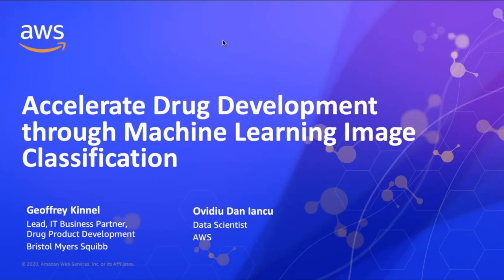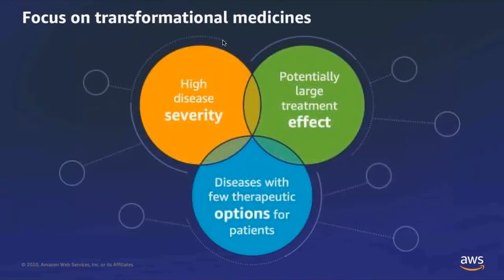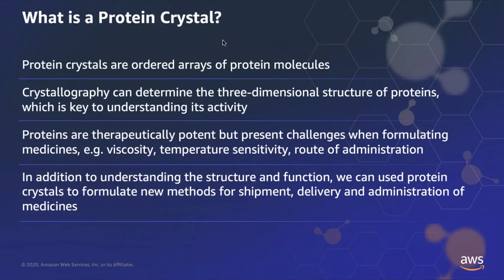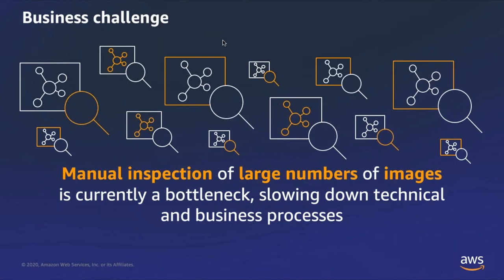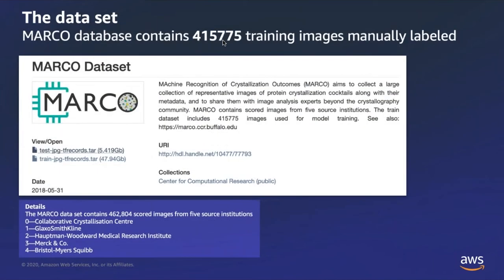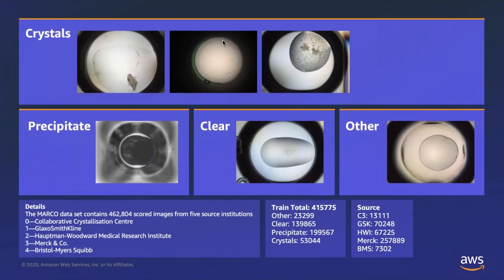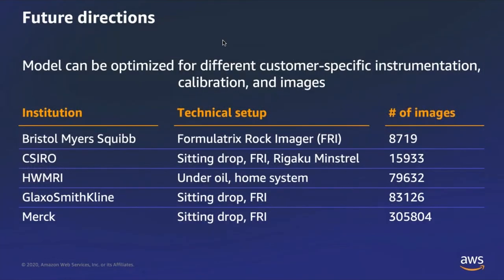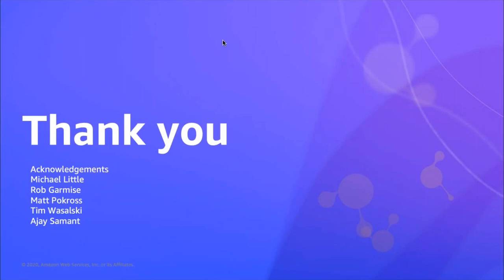Bristol Myers Squibb: Accelerate Drug Development Through Machine Learning Image Classification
Drug discovery and development process are long, complex, and dependent on numerous factors. Machine learning can now help predict the physical and chemical properties of large molecules with improved efficiency and high accuracy. By leveraging AWS ML capabilities, companies like Bristol Myers Squibb have found new efficiencies to automate image classification process during protein crystallization.

In this session, Bristol Myers Squibb and AWS Data Scientists share how they used Amazon SageMaker image classification algorithm to achieve high levels of accuracy in classifying protein crystal images.